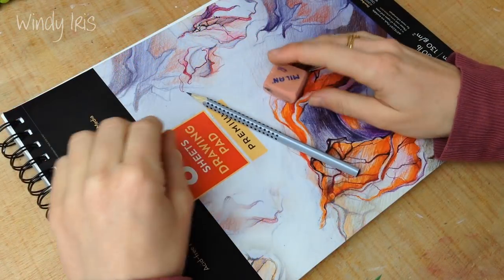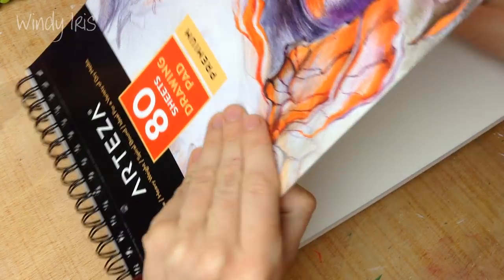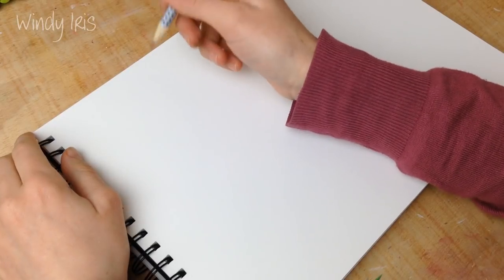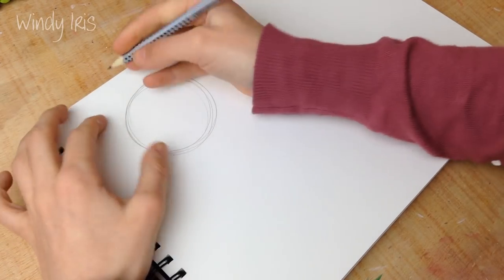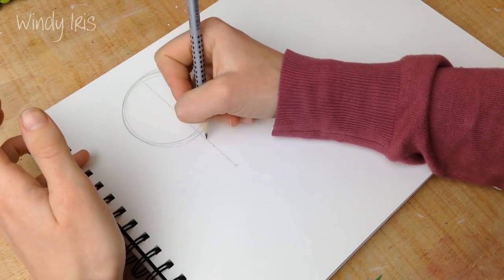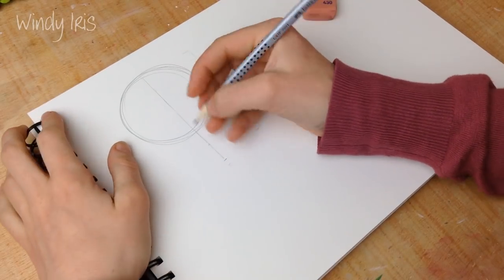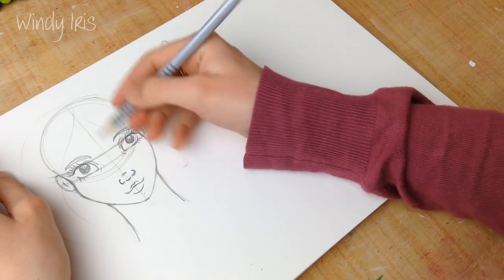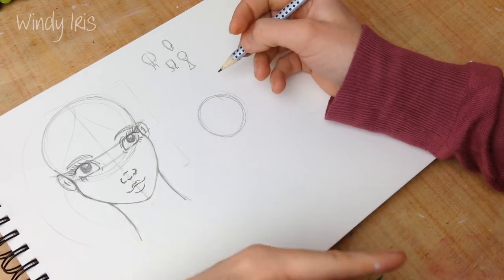How to Draw Girl's Faces: My Way - Stylized Cartoon Faces Tutorial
Today I'm doing a real time drawing tutorial on how to draw a girl's faces - or how I draw a face. I'm not aiming for realism but rather a cartoon look. I walk you through how I start drawing faces and how I lay out the face as looking at different angles:) This was one of the most requested video and I hope you all enjoy this video:)

Supplies Used:
Graphite pencil
Arteza Sketchbook

Music Credit
"Rainbows"